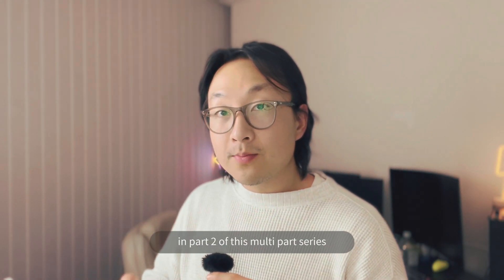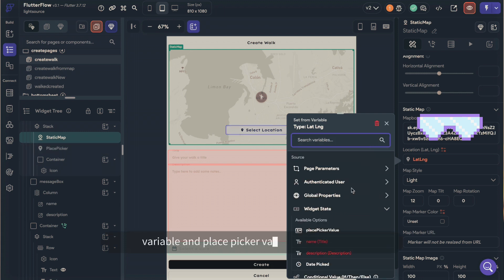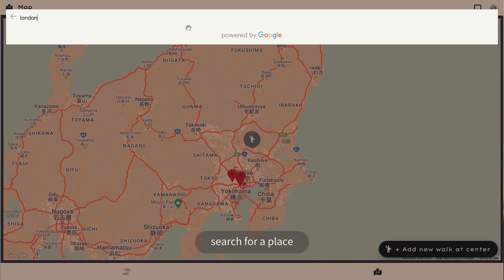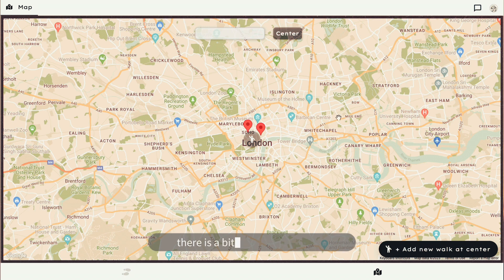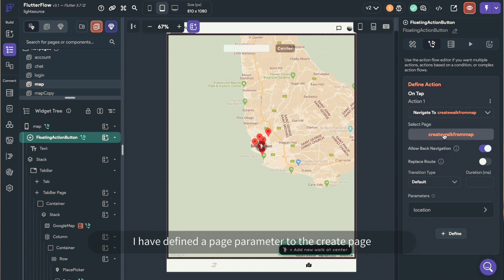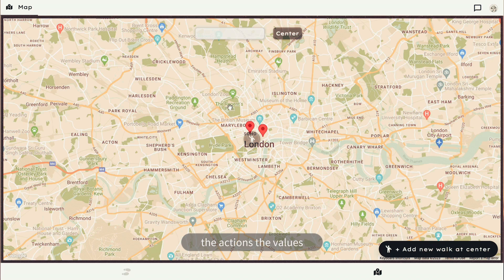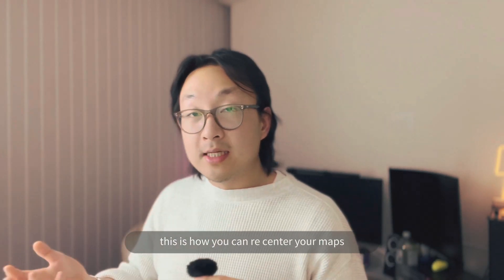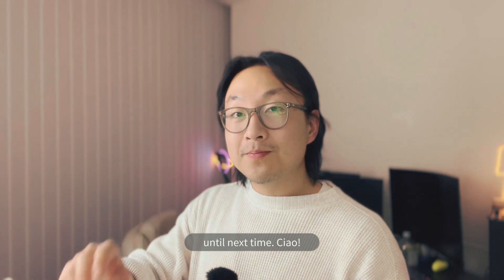Placepicker and Map Center - Maps on Flutterflow Part 2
--- Offering FREE AI agents & automation builds in Jan 2024
100% Free, all you need to pay for are tech subscriptions (if free plans are not enough)

I have built a location-based photography app with Flutterflow and here is everything that I have learned about implementing maps on Flutterflow! I will be showing my learnings by using my app LIGHTSOURCE as a demo. This will be a multi-part video series and in part 2 today, let's talk about placepicker and get current map center for google map widget.